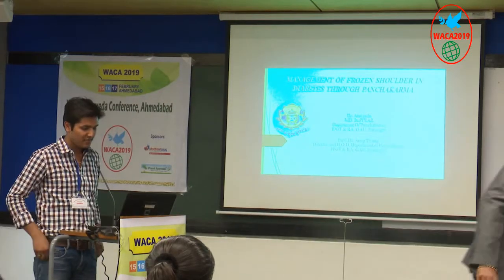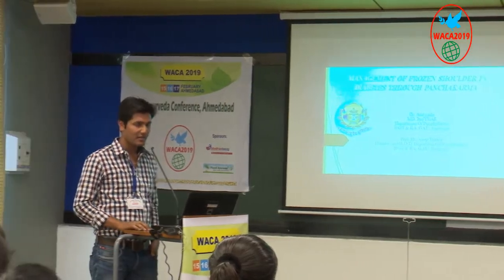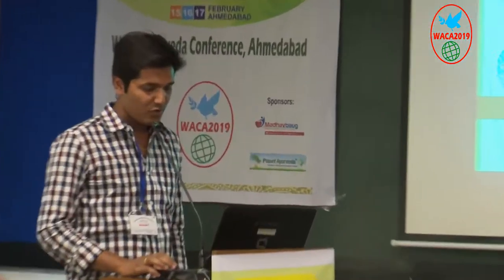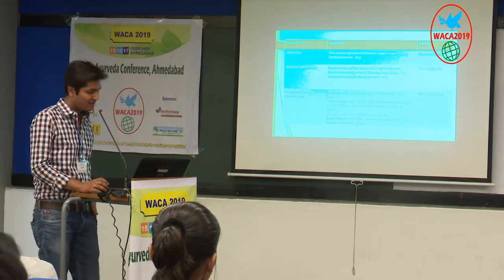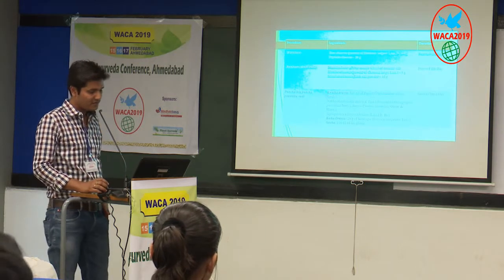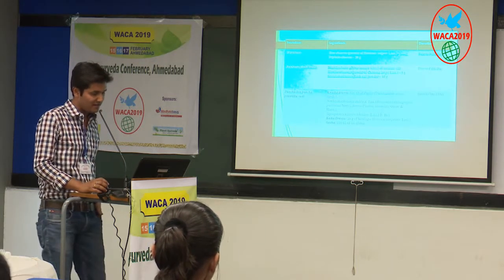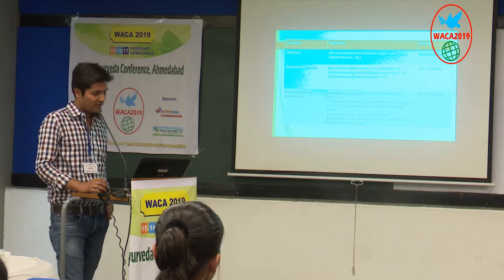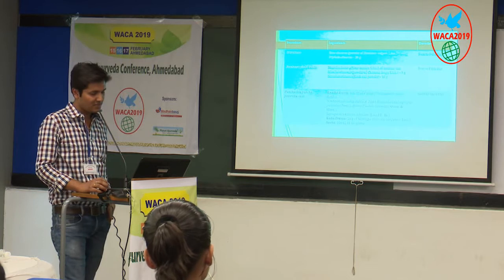Day - 2 Session - 26